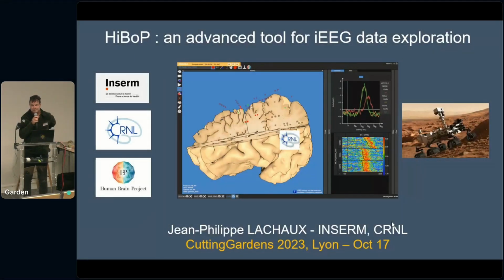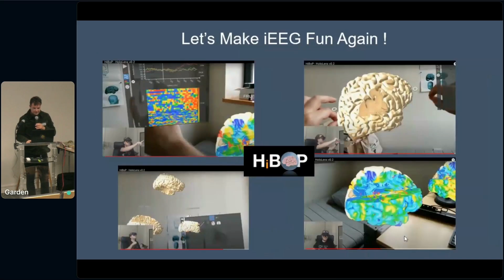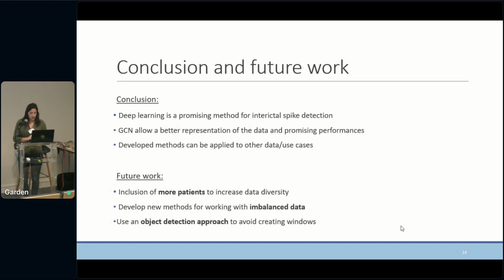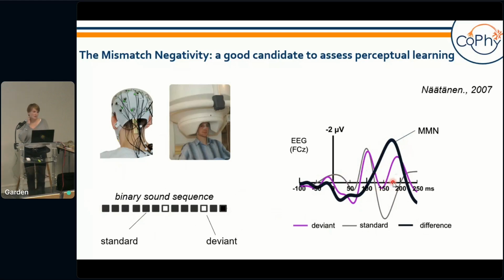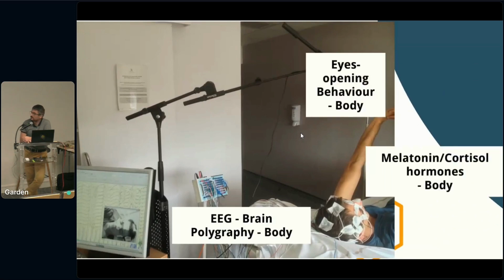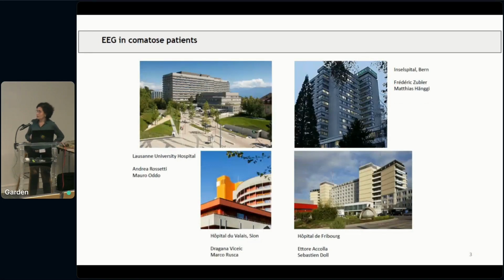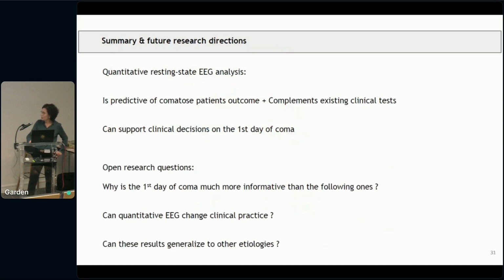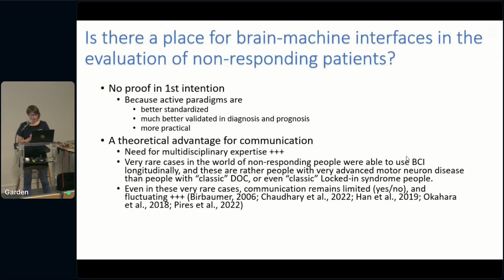Lyon - Advanced Clinics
00:00 - Introduction
01:03 - Jean-Philippe Lachaux
21:46 - Pauline Mouchès